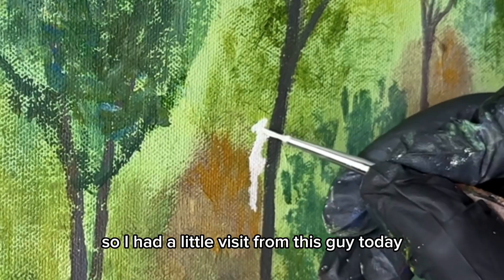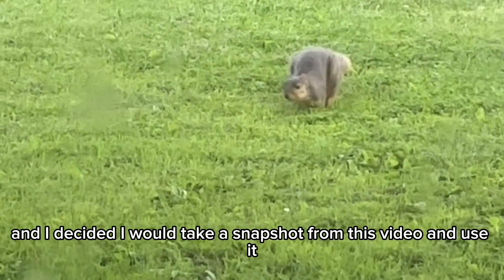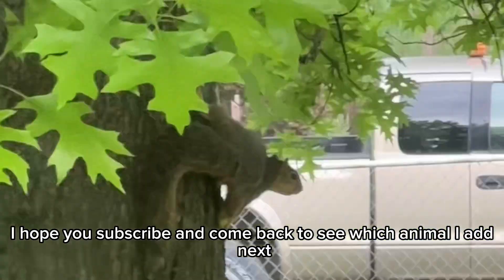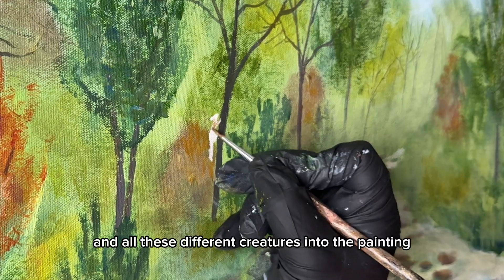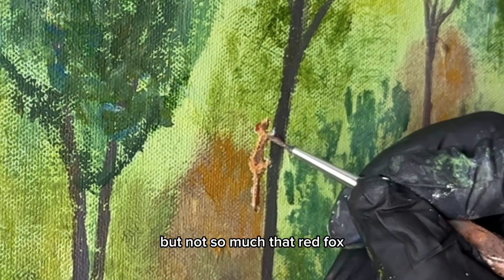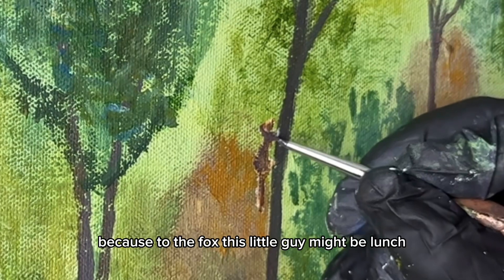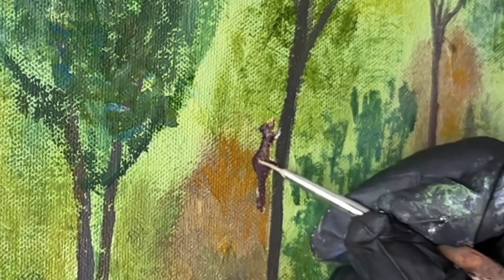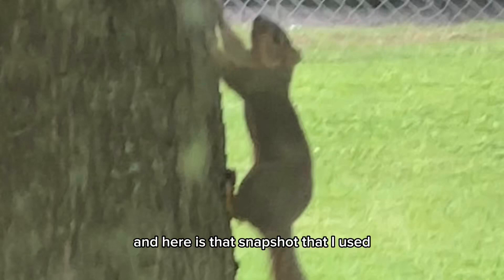How to Paint a Tiny Squirrel in to a Landscape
Painting with acrylics on canvas